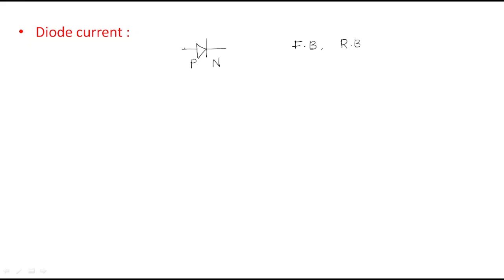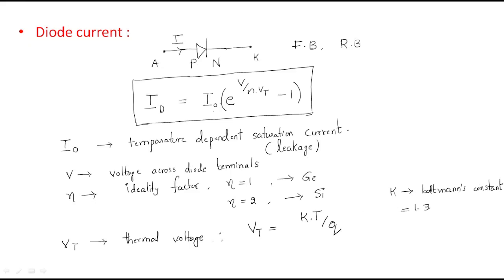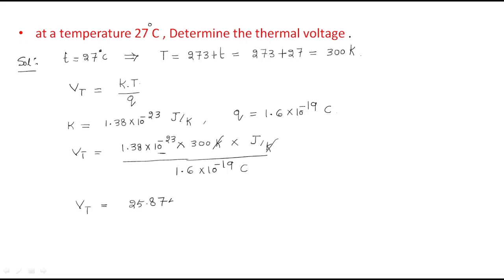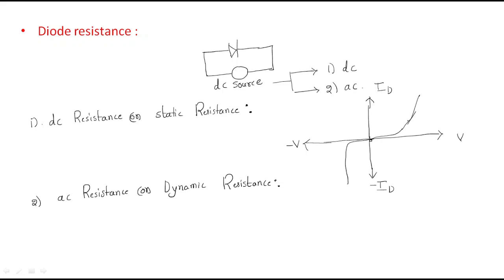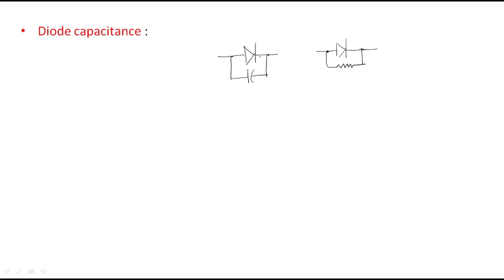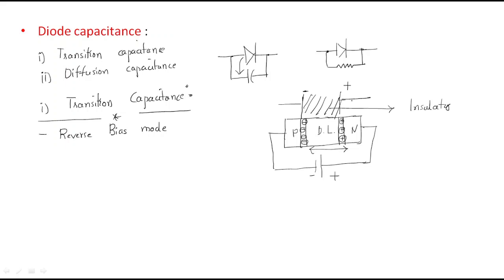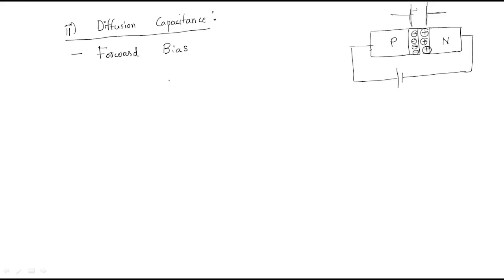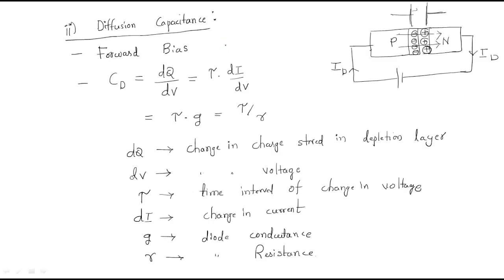2.diode Resistance, current, capacitance